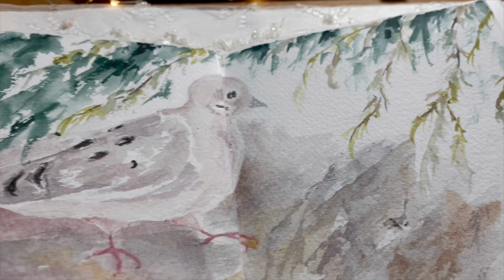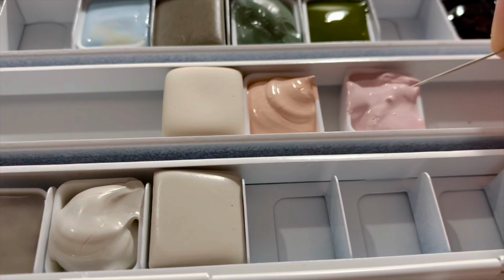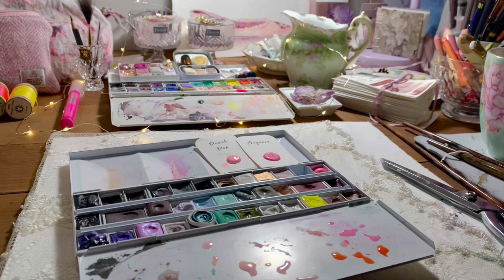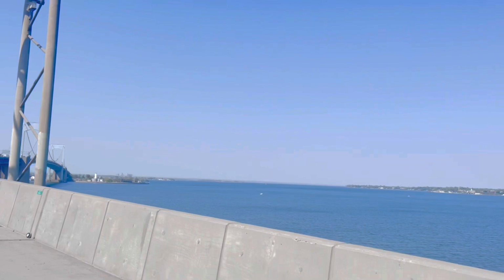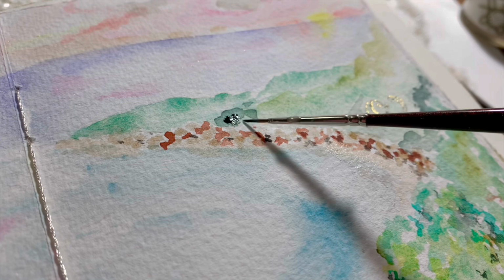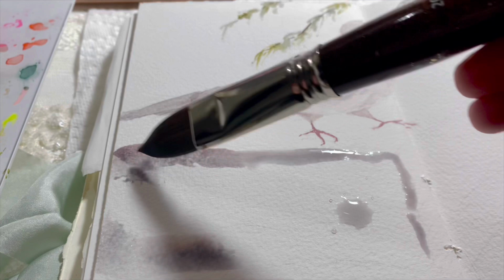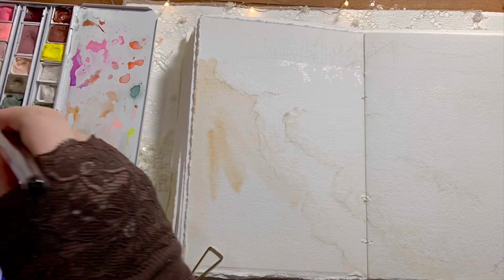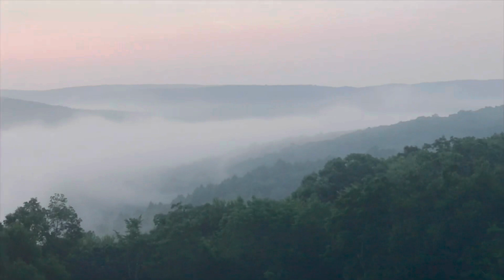A New Palette! || Building a Watercolor Palette | Tips & Hacks | Daniel Smith, Schmincke, Isaro etc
Hi Lovelies! Let’s have a painting party! We’re looking a new palette I’ve created of my favorite and most used colors lately.. . And discussing a few tips and tricks to consider when creating your own palettes.. .

Then we paint! Hopefully giving you some inspiration of things you can paint and ways to overcome Art anxiety or fear of failure.. . Think of painting as something exciting and consider that each attempt is adding value and strength to your painting practice.. . you are working out your own style, compositional tools, color palettes.. . There is a lot of work to put in to create the artworks you can envision but there’s also a lot of enjoyment to be had along the way, so hopefully these tips help!

{& sorry the video is late, it has been very challenging to upload! For some reason when I add in footage from one device it’s distorting all the colors.. . I’ve tried so many ways to fix it but short of redoing the entire video, I hope this comes across ok!}

I’ll be back in a few days with the actual swatches & some color comparisons so you can decide which one would work better for you
Have a gorgeous week! 🌬💕💌

Links~

Pink Palette

Select Fine Arts for Wallace & Seymour Vintage Watercolor in the US

White Palette
This is a smaller version, the size of my old favorites palette, I also really like this size!